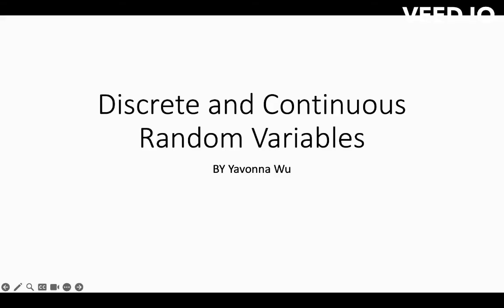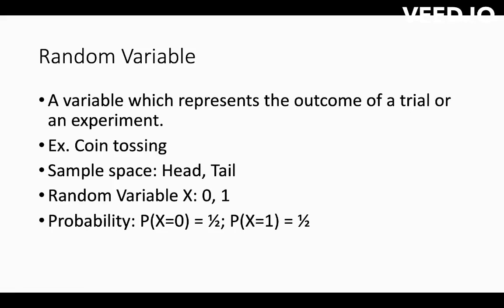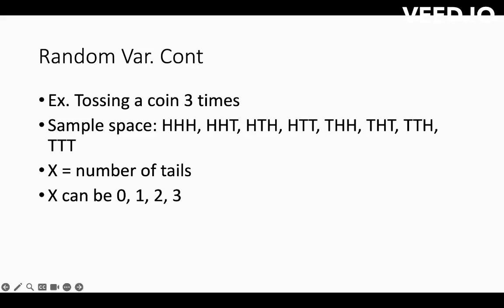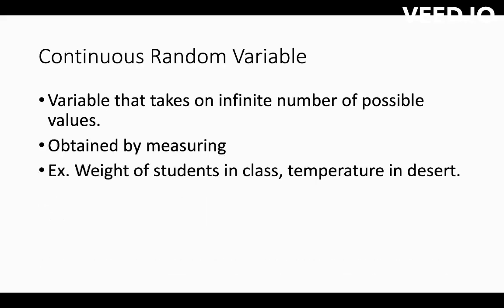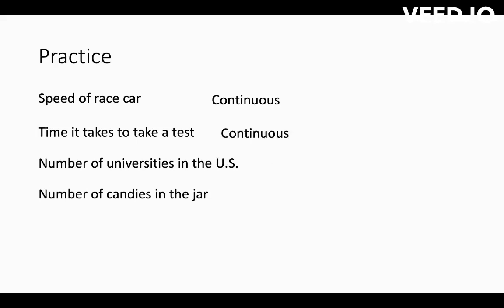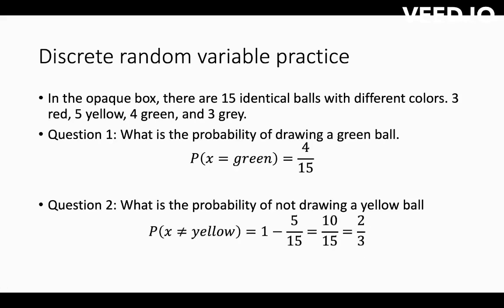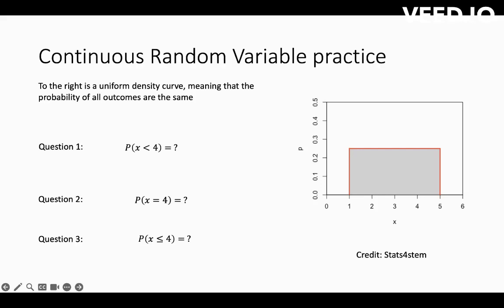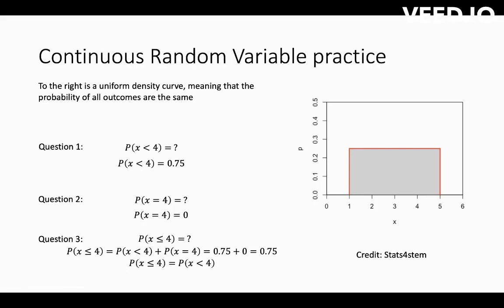Discrete and Continuous Random Variables | By Yavonna Wu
By MAO Member, Yavonna Wu.
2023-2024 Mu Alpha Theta